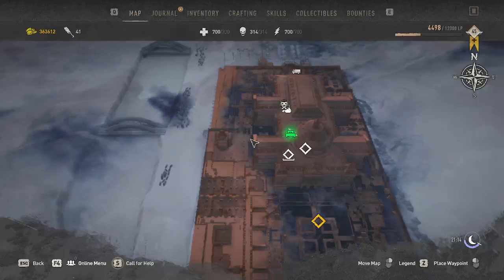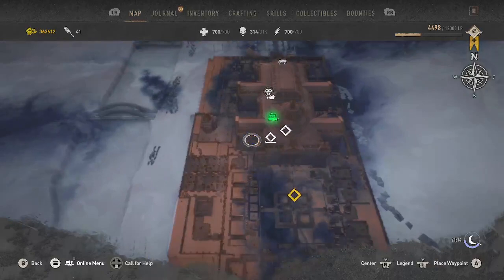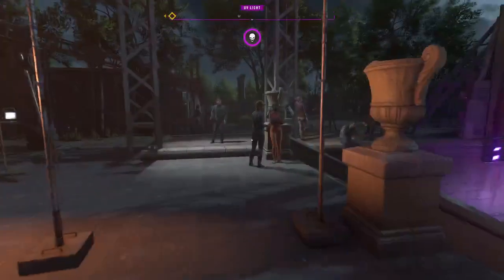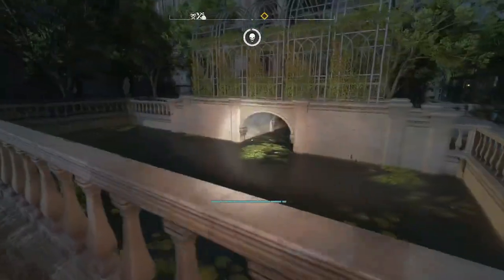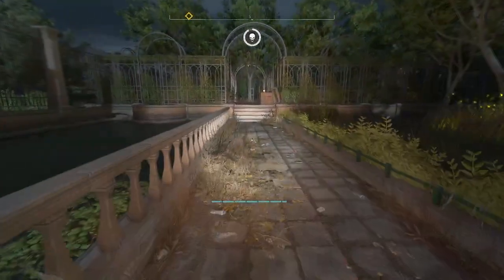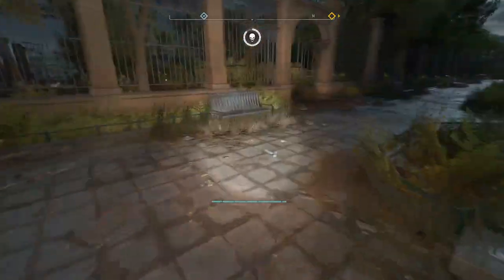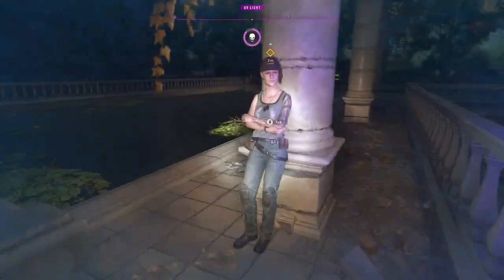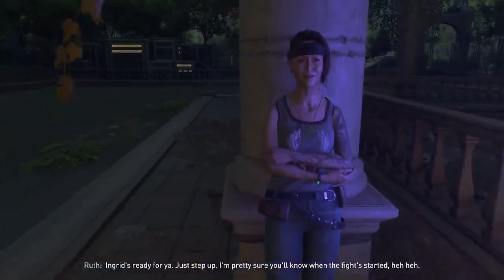Dying Light 2 Bloody Ties The Good Fight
Dying Light 2 DLC Bloody Ties is a combination of battles and side quests. The Good Fight is a battle side quest. Good practice for both is in the video.